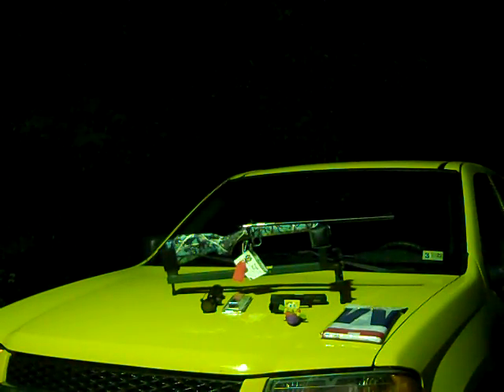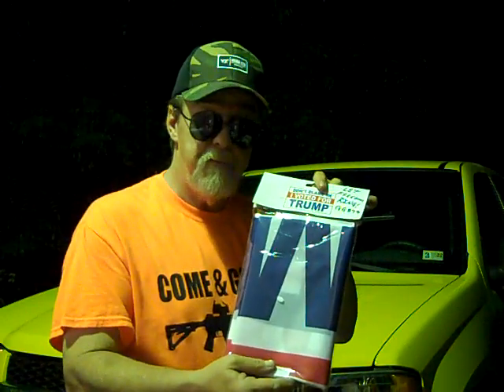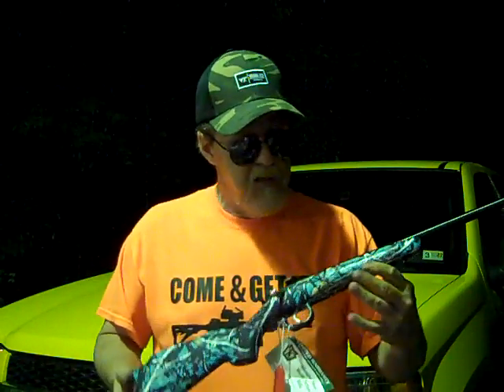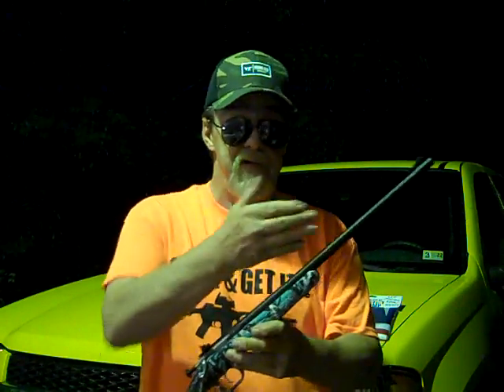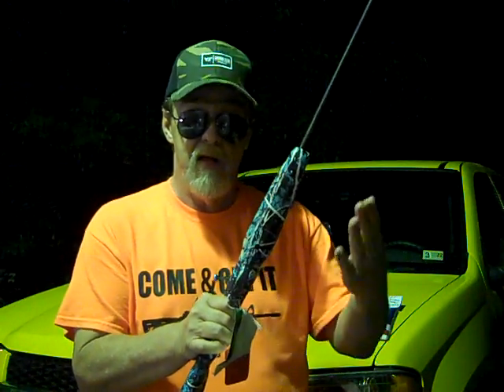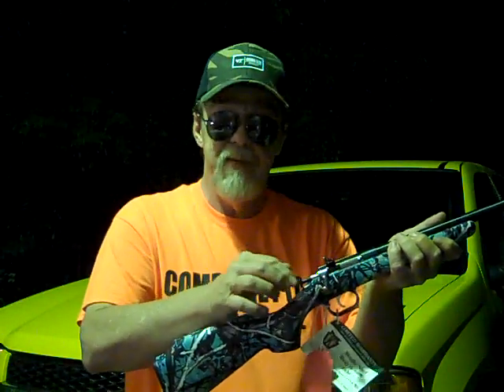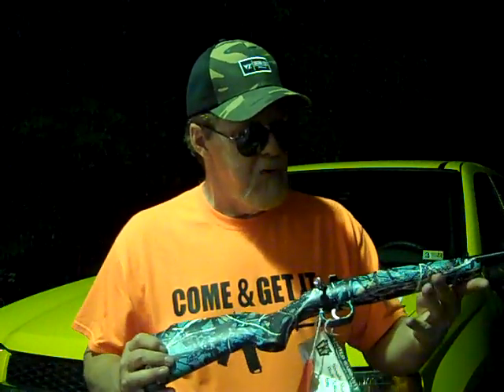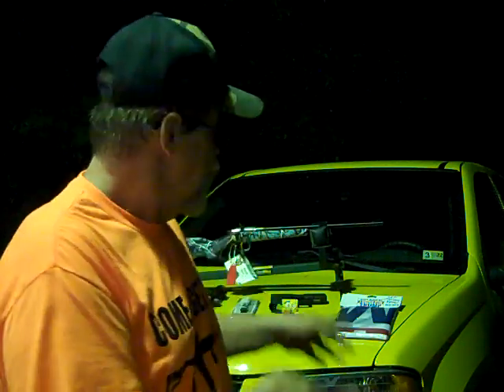Davy Crickett 22LR Rifle by Keystone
I show a rifle I bought for my grandaughter Jaylee,a Davy Crickett single shot rifle chambered in 22 long rifle made by Keystone with the Muddy Girl Serenity stock.Also feel free to check out my Facebook page,"Garageguy Channel."